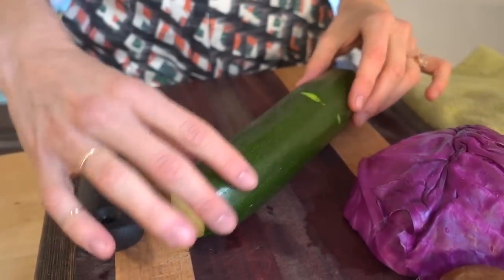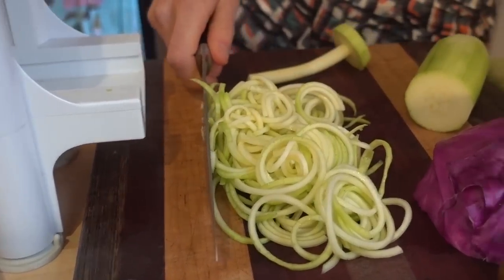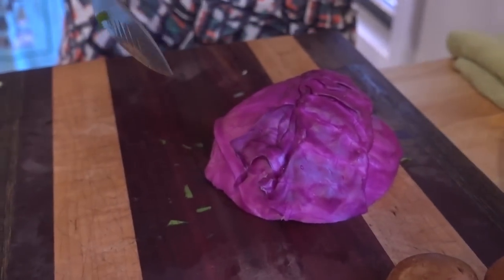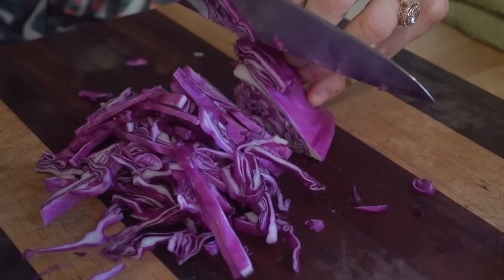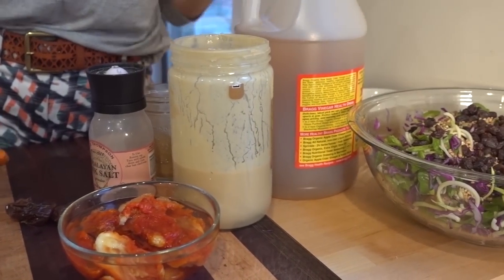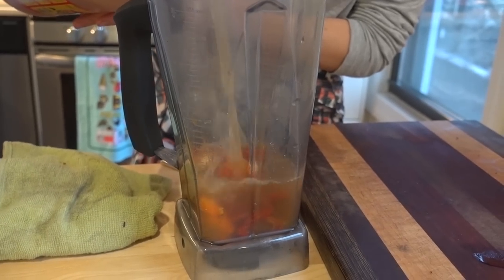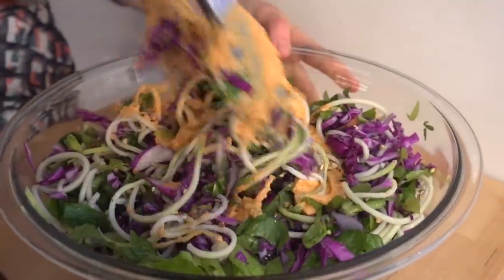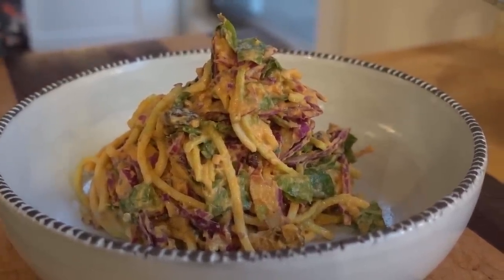A Great Raw Zucchini Pasta For Getting into Raw Cooking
Here is a small snippet from our course Feed The Change which we designed to help you break bad eating habits and use food to heal yourself. For another week only we are offering a HUGE discount, $170 OFF, follow this link to sign up for only $30 for the whole course! plus when you sign up you help feed a starving child in need with your enrollment.

Follow the link above, click enroll in the course, and you’ll be taken to a discounted page.